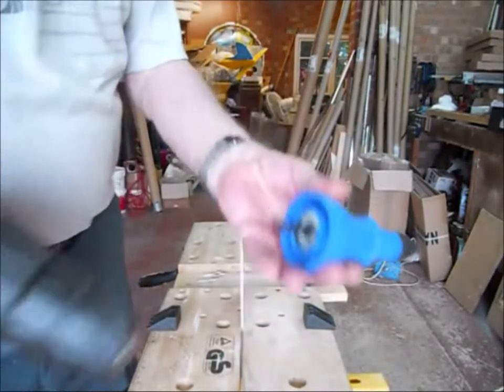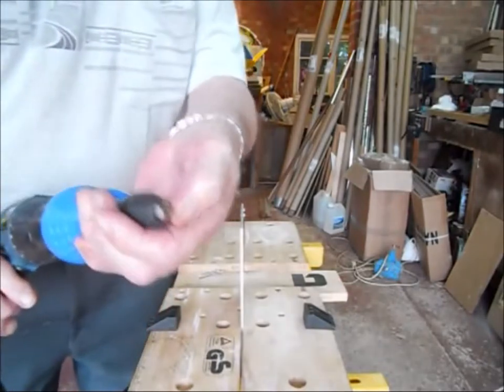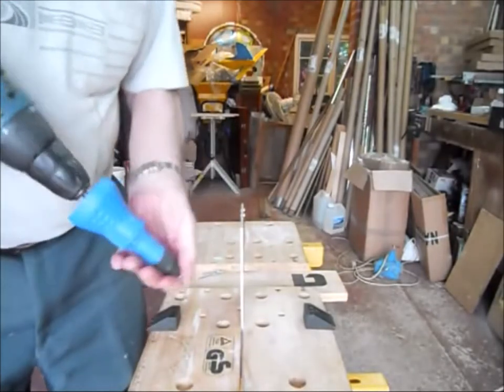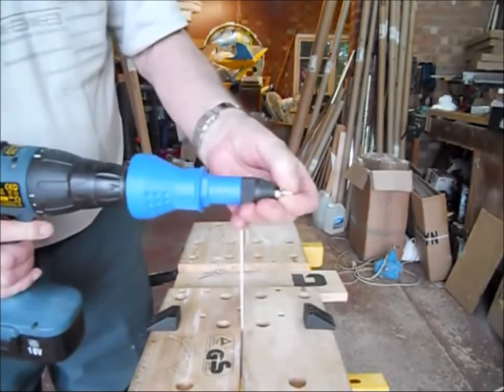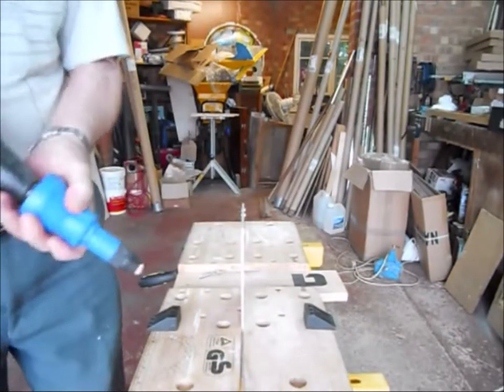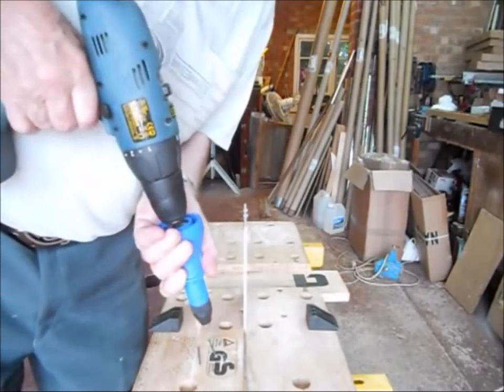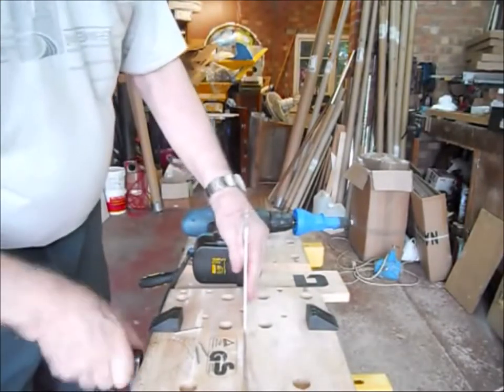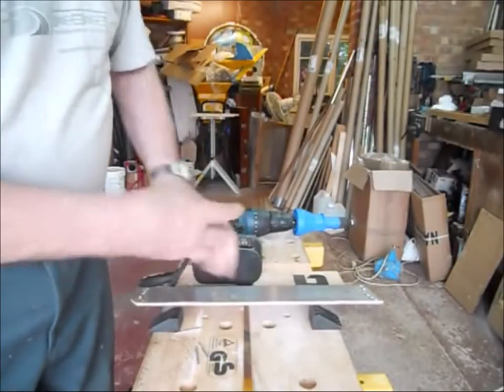Review New Electric Rivet Nut Gun Riveting Tool Cordless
Cordless Riveting Drill Adapter Insert nut tool Multi function Nail Gun Auto Rivet Our Chanel offers educational content and provide creative ideas, creativegames for parents & their kids whether it's at home, in the car, out shopping, on a trip and even on the playground